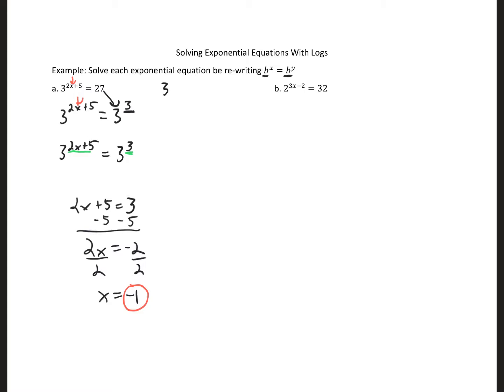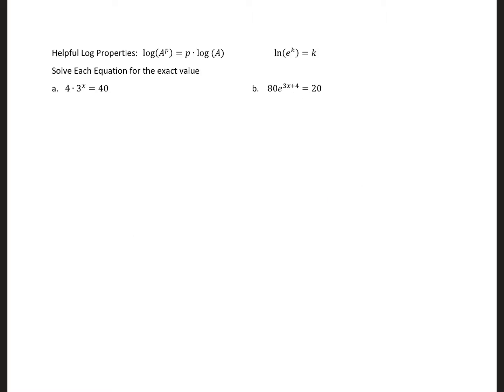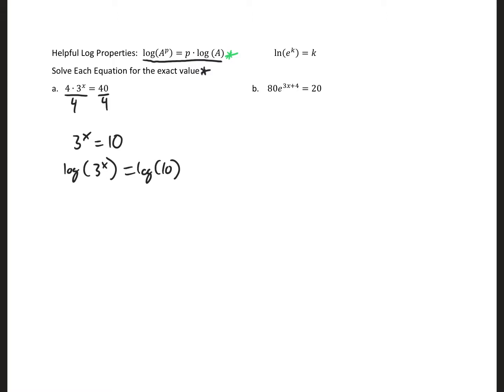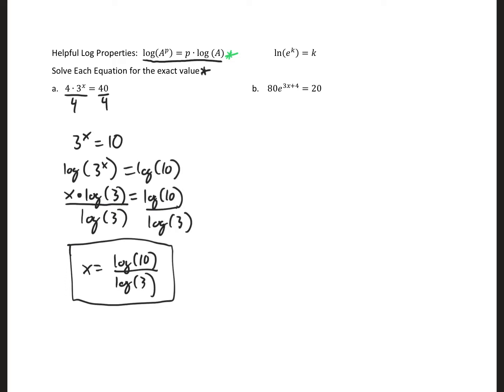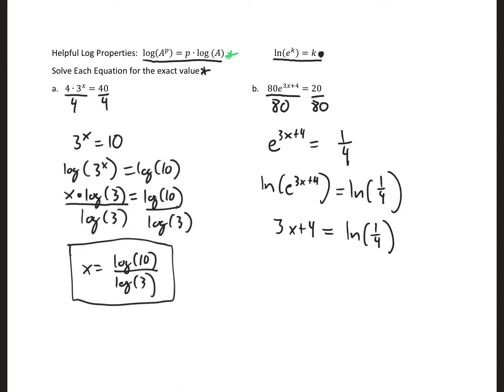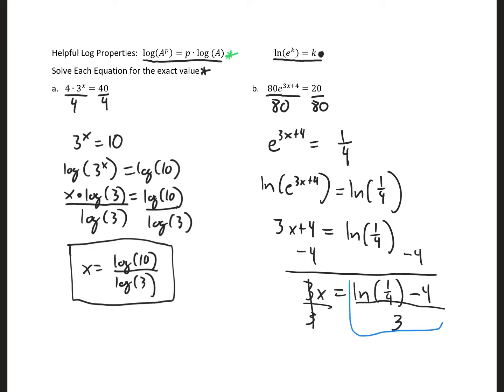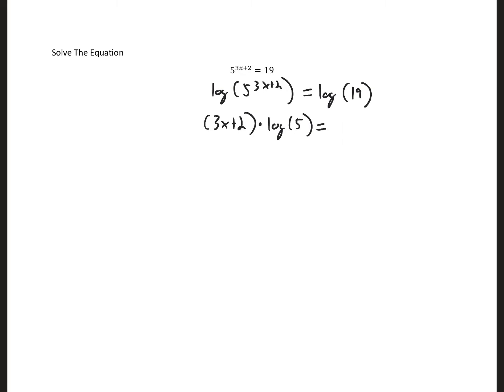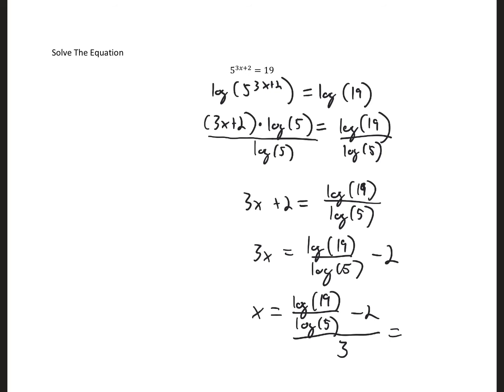Solving Exponential Equations with Logs